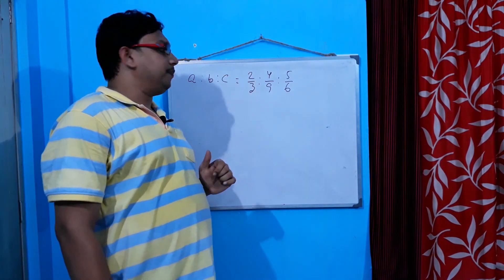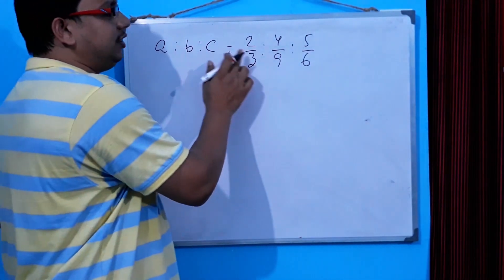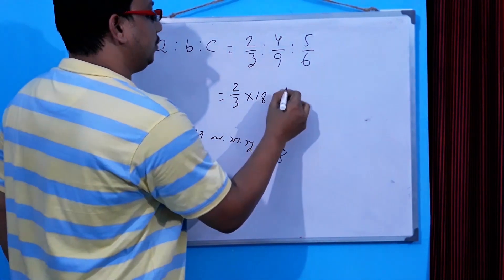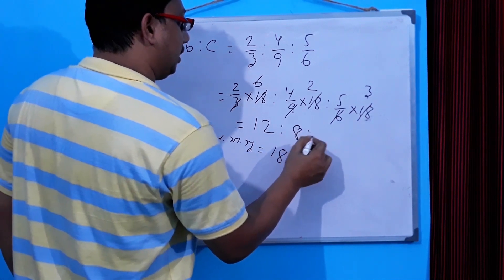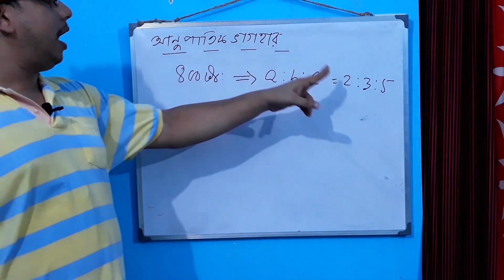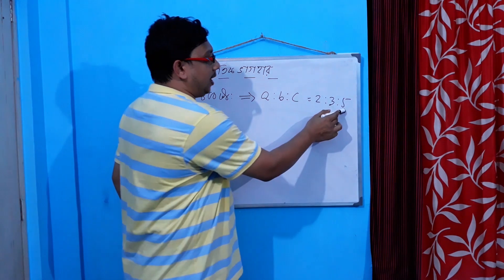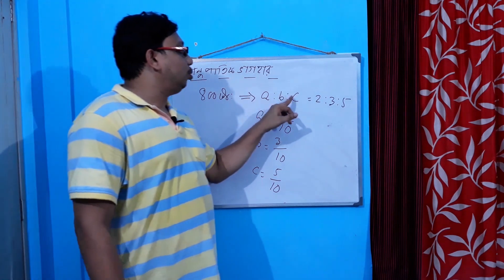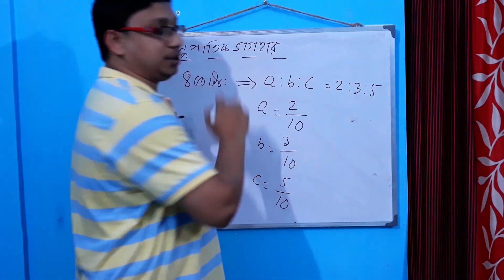অনুপাত-সমানুপাত(part-3)/Ratio proportion(part-3),আনুপাতিক ভাগহার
3RD PART OF অনুপাত-সমানুপাত,আনুপাতিক ভাগহার
COVERED.